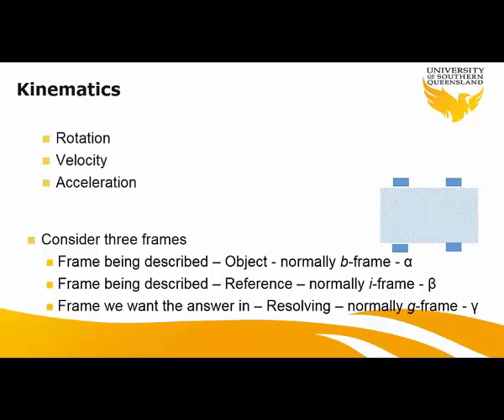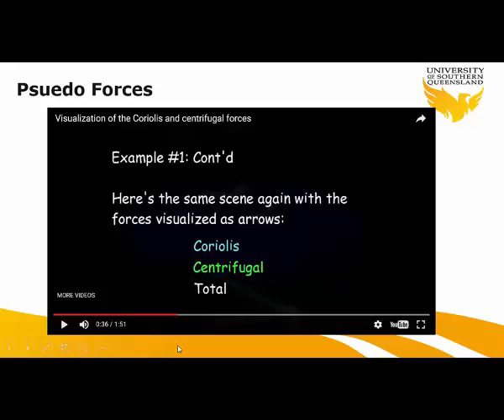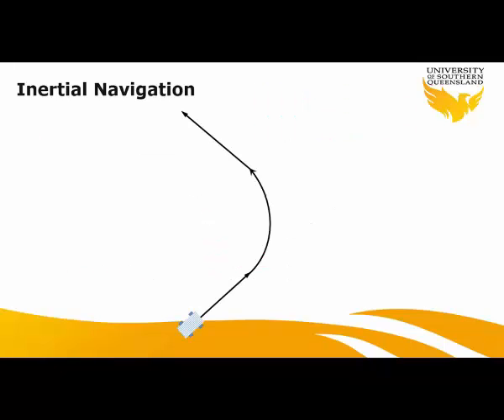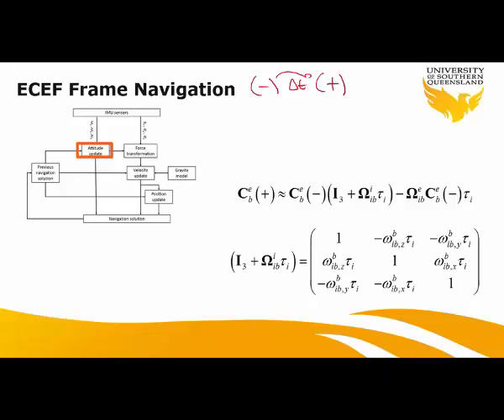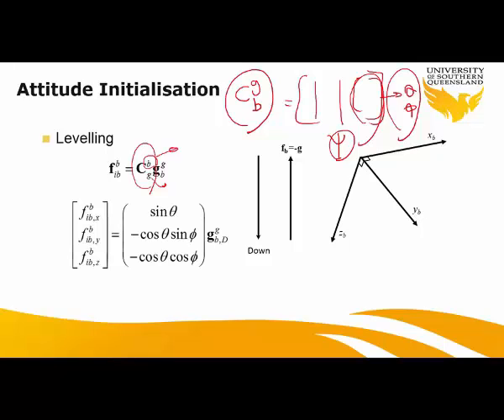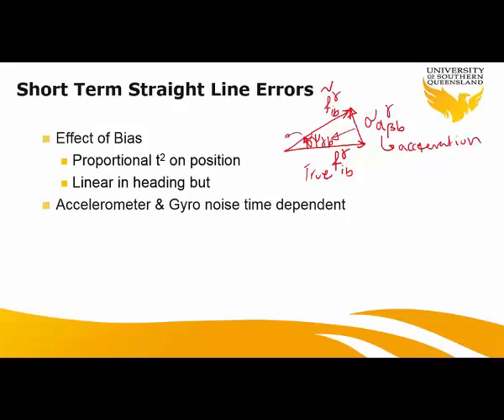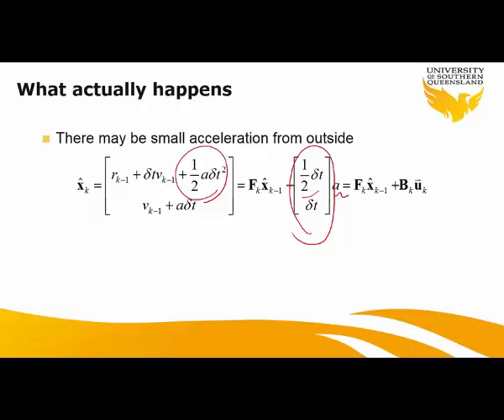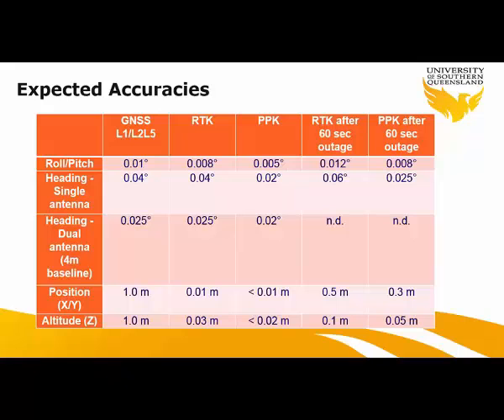lecture 3 part2